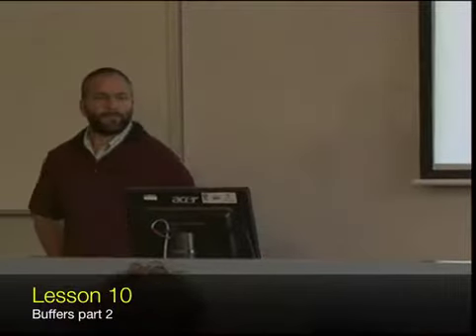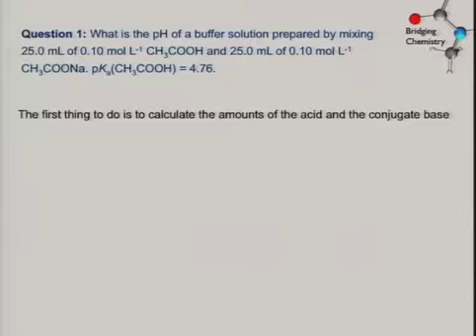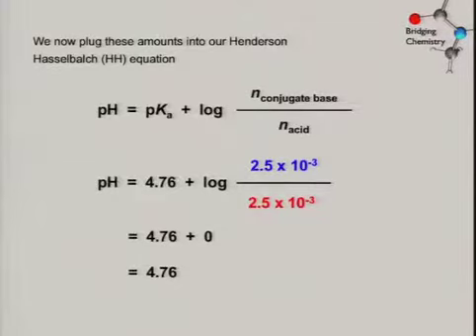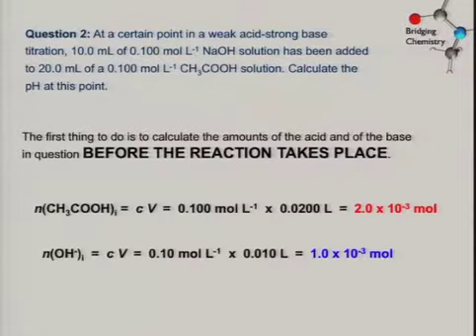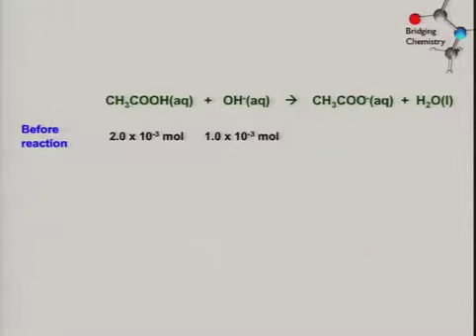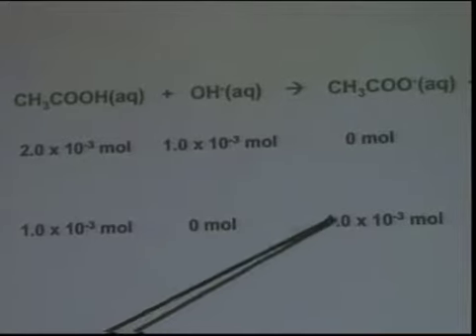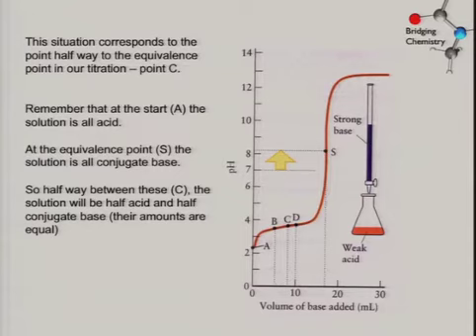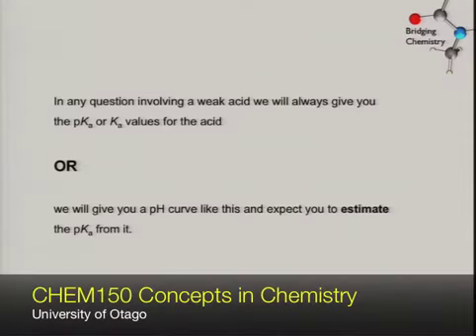Lesson 10 Buffers 2